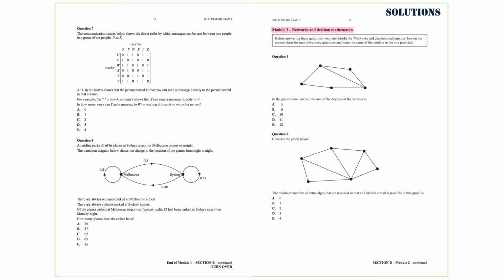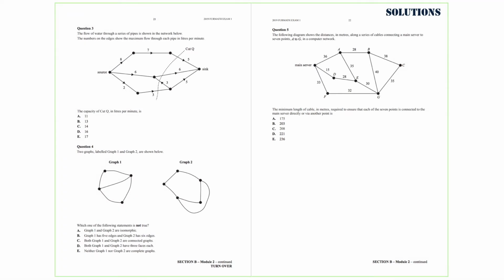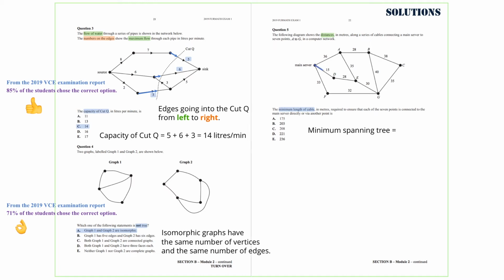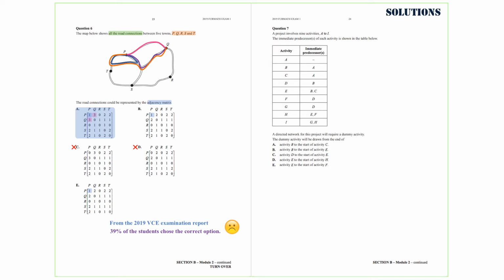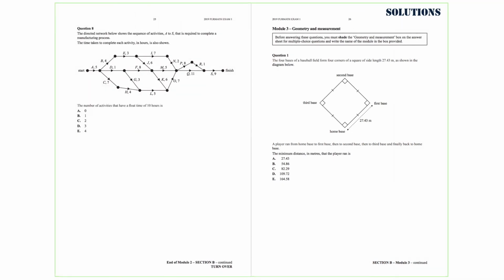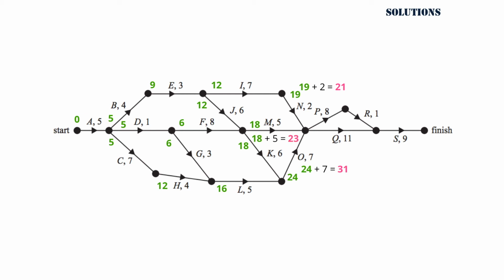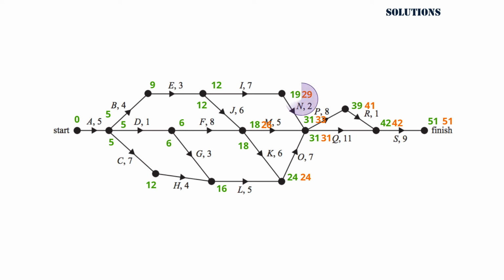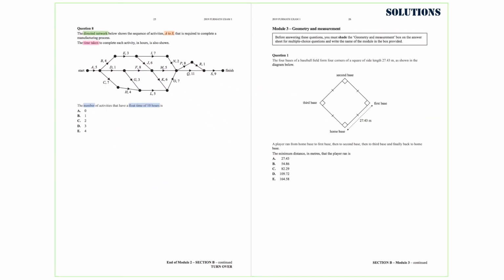FM 2019 VCAA Exam1B 2Networks and Decision mathematics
This is the sixth video showing the solutions to the Further Mathematics VCE Written examination 1, Part B - 2NETWORKS and DECISION MATHEMATICS